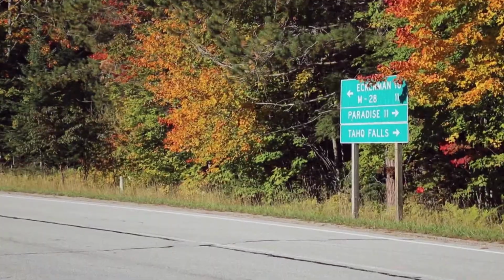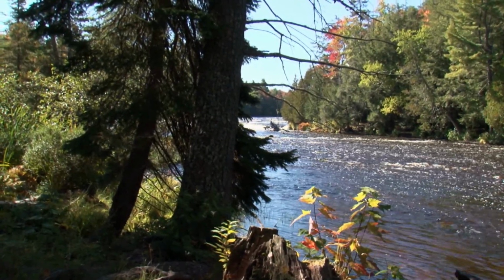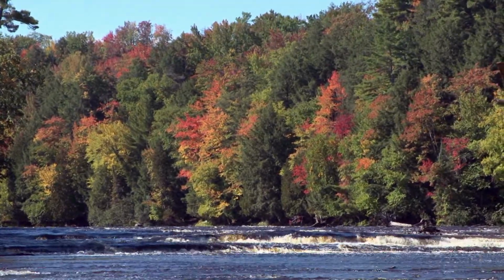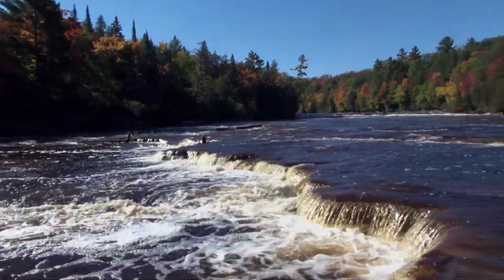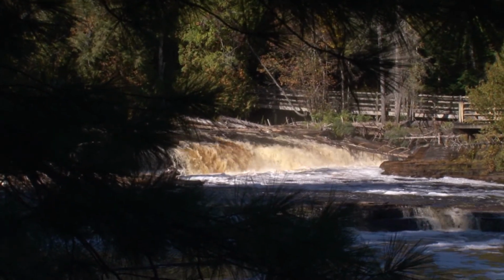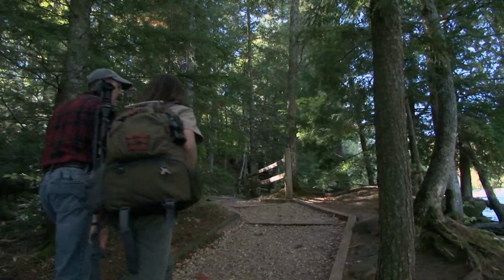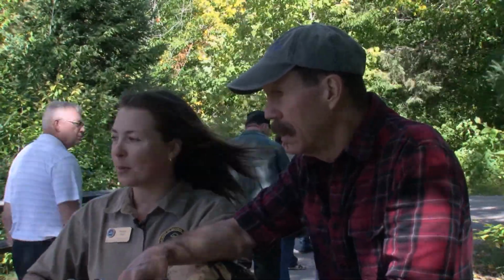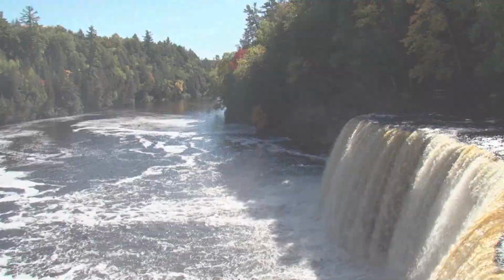Tahquamenon Falls - Paradise - Ep506